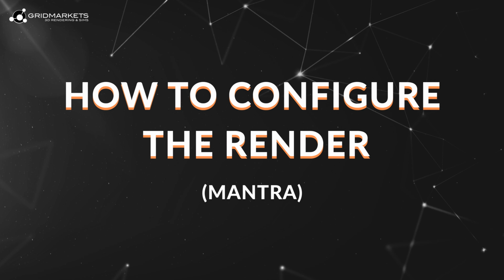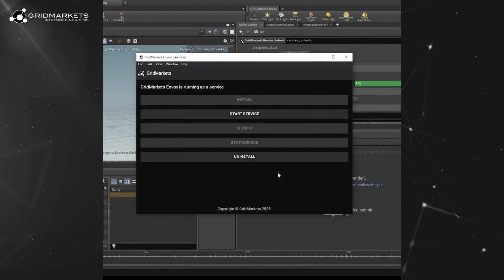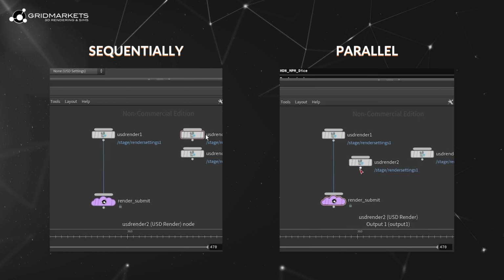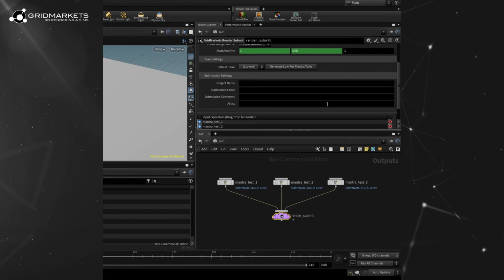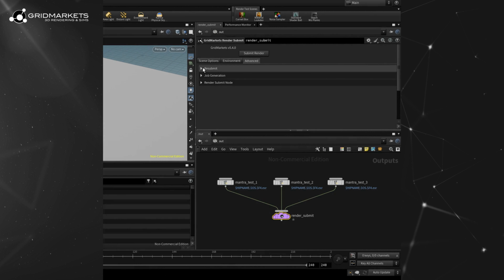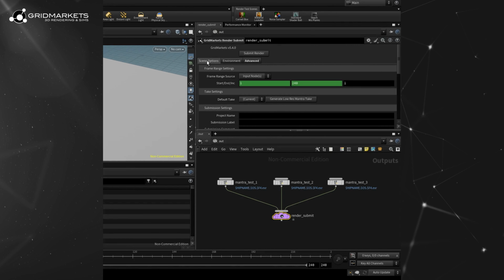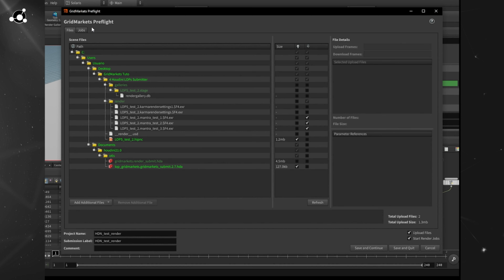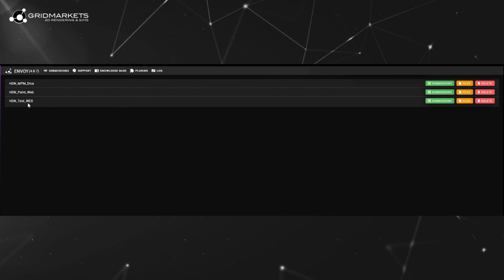Houdini Render Workflow Mantra with GridMarkets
This video introduces how to render Houdini projects using Mantra with GridMarkets and explains how to streamline your workflow.

We cover how to configure your render setup, connect Mantra nodes to the GridMarkets Render Submit node, and adjust key settings across Scene Options, Variables, and Advanced tabs for a successful submission. You’ll also learn how to properly prepare your job, manage file uploads through the preflight window, and ensure all necessary data is included for rendering.
Discover how to efficiently submit, monitor, and manage your renders using Envoy and optimize your workflow with GridMarkets.

Perfect for 3D artists, VFX artists, and Houdini students looking to streamline their rendering workflows.

– Videos mentioned –

► Visit our KNOWLEDGE BASE for more detailed info

TIMESTAMPS

0:00 Welcome
0:10 Intro to Mantra
0:40 How to Configure the Render - Workflow
0:45 Envoy Login
1:10 Render Submit Node
1:25 Sequentially and Parallel Configuration
1:38 Render Submit Node Details
2:50 Preflight Window
3:23 Envoy
3:35 Thank You!

► Software used - Houdini (SideFX)